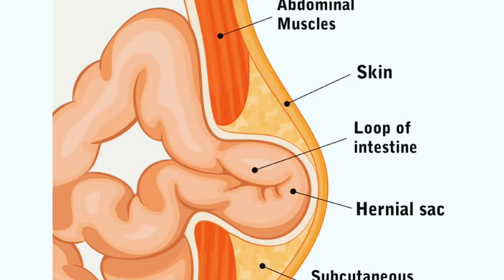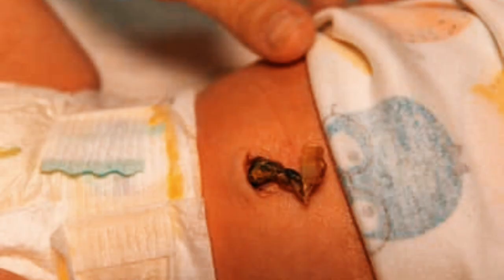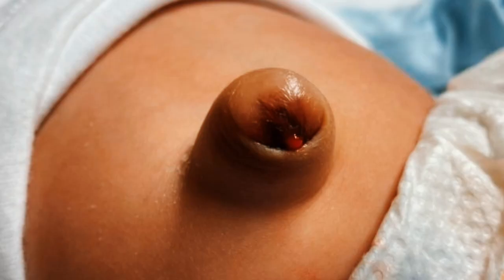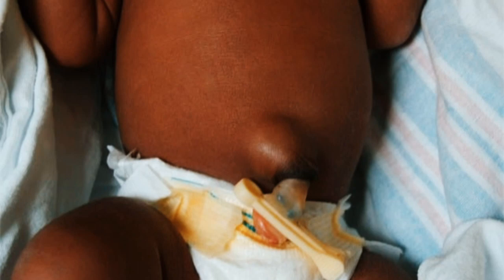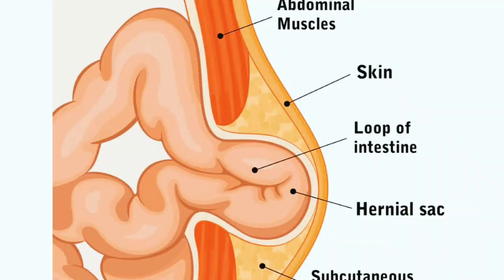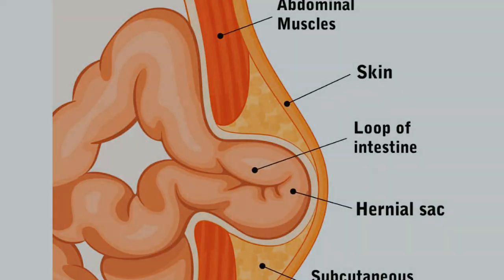Umbilical Hernia | Causes and Treatments of Umbilical Hernia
What TRIGGERS Umbilical Hernia, Causes & Treatments

In this video, we delve into the topic of umbilical hernia - a condition that affects many people worldwide. We will explore the various causes of this type of hernia, including genetics, pregnancy, obesity, and frequent abdominal pressure.

Umbilical hernias occur when a portion of the intestine or abdominal tissue protrudes through the abdominal muscles, leading to a visible bulge near the navel. While umbilical hernias can cause discomfort, they are typically not life-threatening.

Genetics plays a significant role in the development of umbilical hernias, as some people may inherit weaker abdominal muscles that are more prone to herniation. Pregnancy can also increase the risk of developing an umbilical hernia, as the growing fetus puts pressure on the abdominal muscles.

Obesity can also contribute to umbilical hernias, as excess weight puts added pressure on the abdominal wall. Additionally, frequent heavy lifting or chronic coughing can also lead to the development of an umbilical hernia.

In this video, we discuss the causes of umbilical hernia in detail and provide helpful tips on how to prevent this condition from occurring. We also explore the various treatment options available for those who do suffer from an umbilical hernia.

So, whether you or someone you know is dealing with an umbilical hernia or hoping to avoid it altogether, be sure to watch this video for valuable insights and practical advice.

In this video, you will learn what umbilical hernia is, what triggers it, its symptoms and treatments.